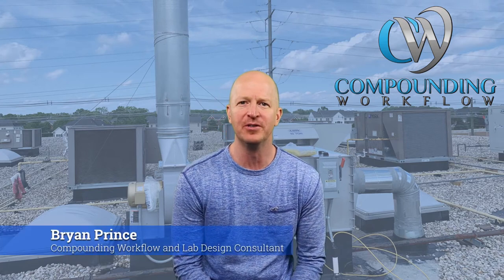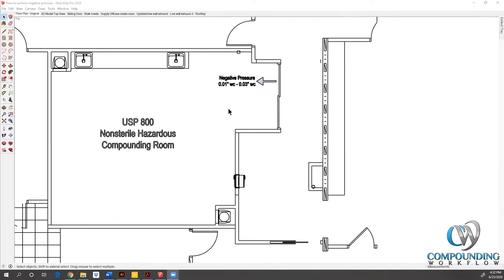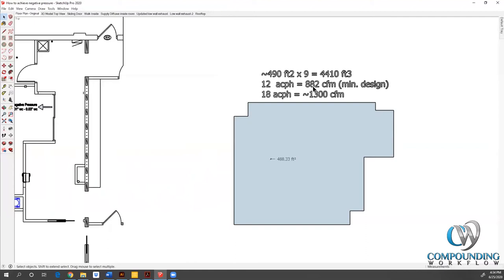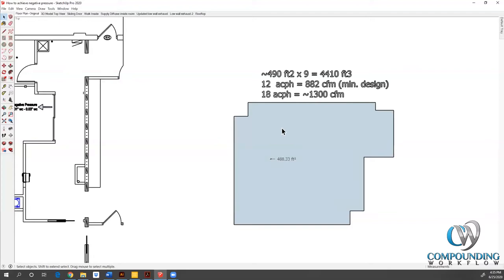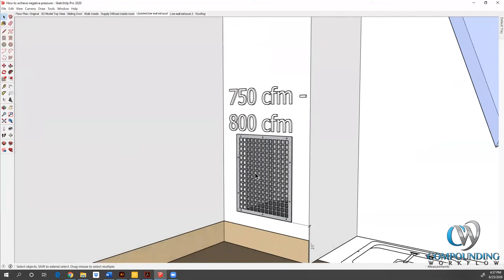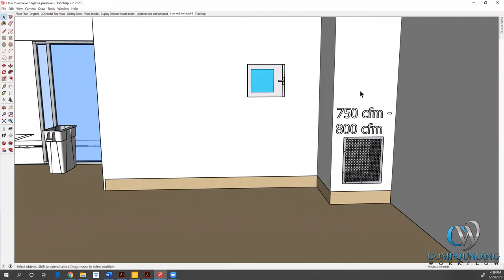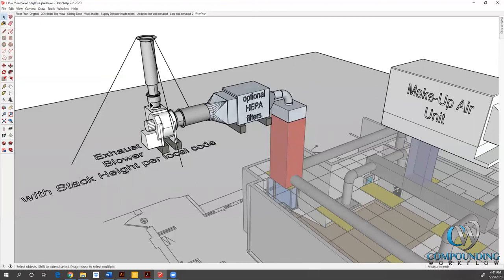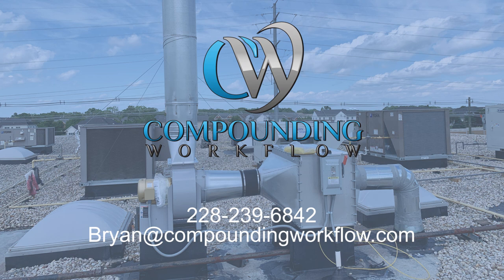How to Achieve Negative Pressure per USP 800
USP chapter 800 states that the containment secondary engineering control (C-SEC) must be externally vented and must maintain negative pressure to the adjacent space.  This means that air from the compounding laboratory is exhausted out of the building.  This video walks through the basic fundamentals of how to achieve compliance with this USP 800 standard.